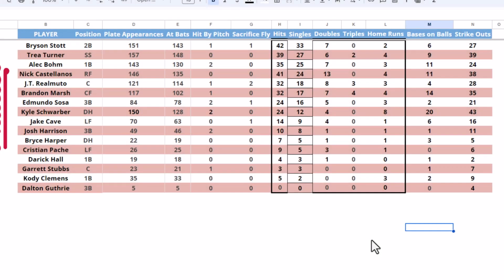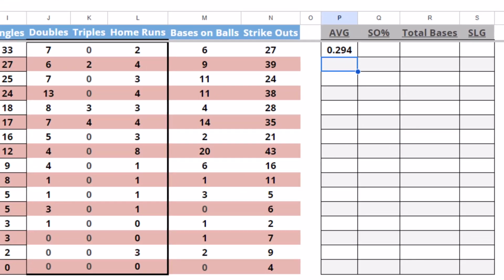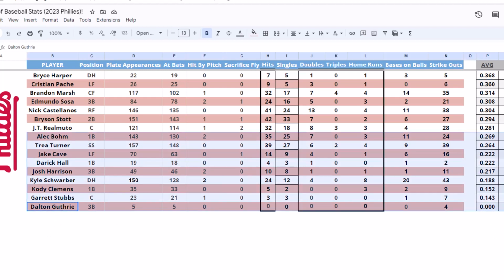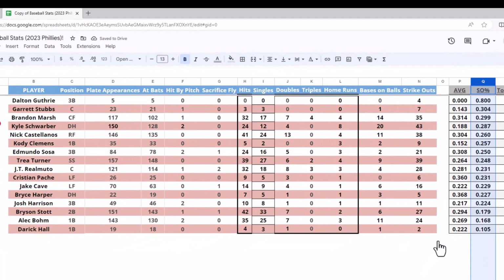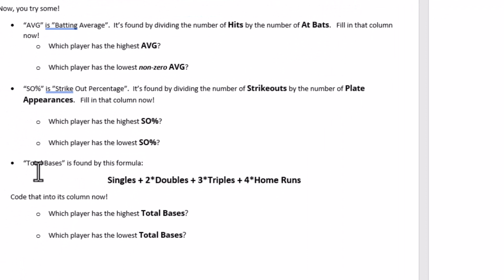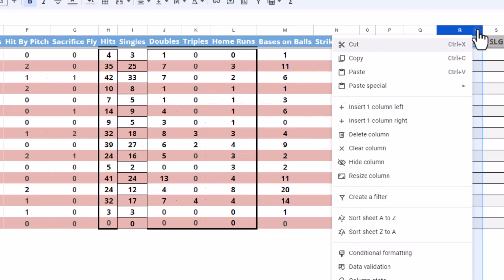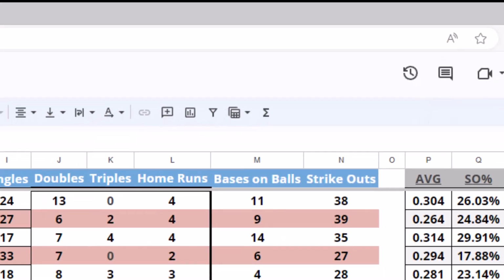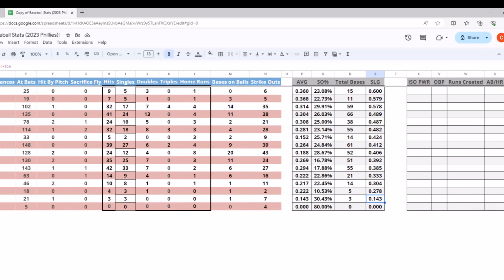Formulas and OOO Notes #7!